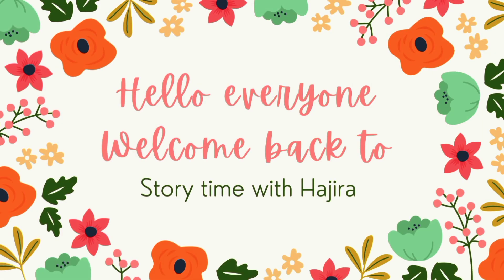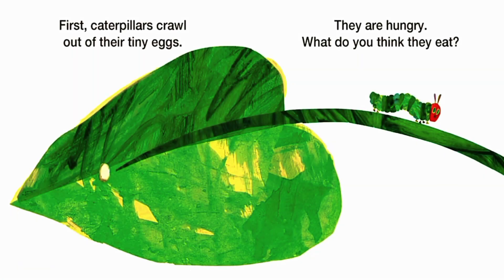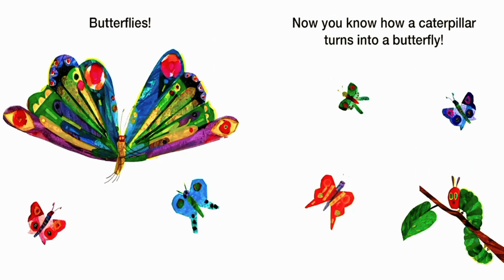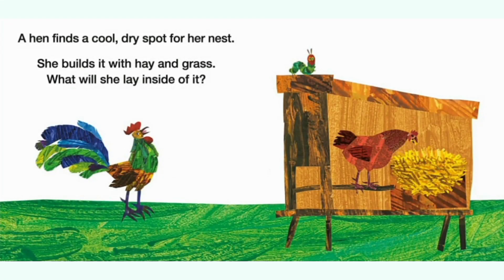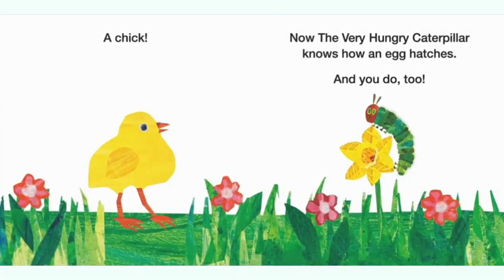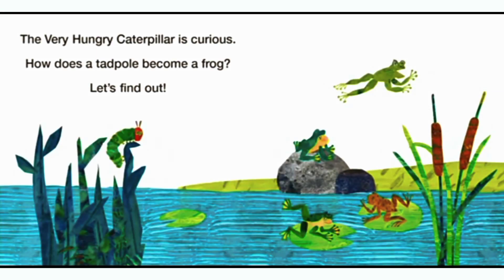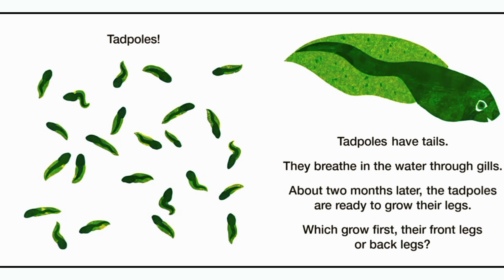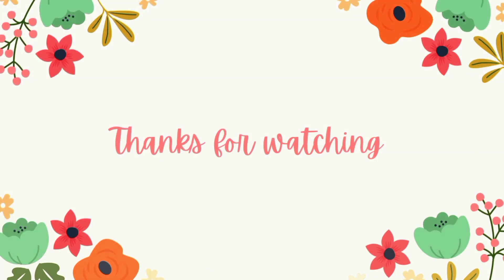🧬"Life Cycles With The Very Hungry Caterpillar" 🐛 BY Eric Carle 3️⃣Books COMPILATION 📚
🐛📖HOW DOES A CATERPILLAR CHANGE?
🐣📖HOW DOES AN EGG HATCH?
🐸📖HOW DOES A TADPOLE GROW?
🤩Enjoy 3 of the most popular and unique, animal-themed Eric Carle books back-to-back!  These are the famous " Life Cycles with the very Hungry Caterpillar" Books🐛